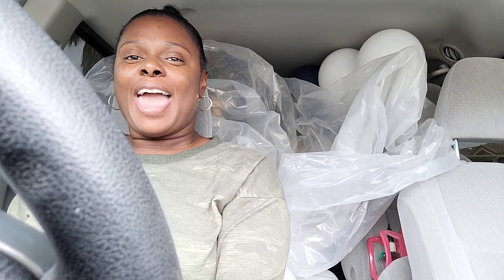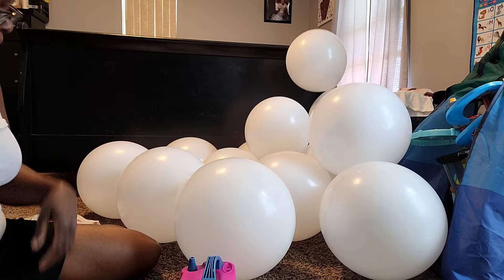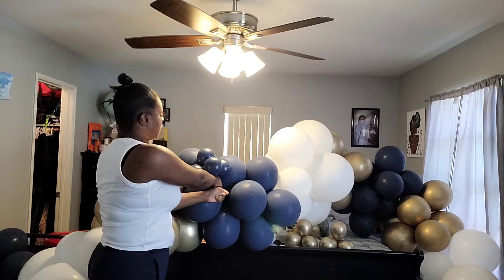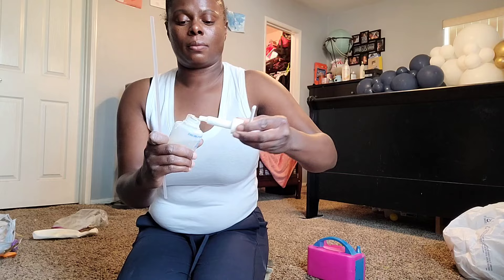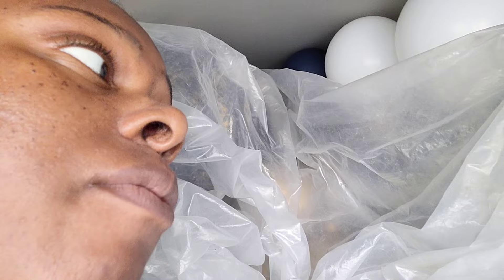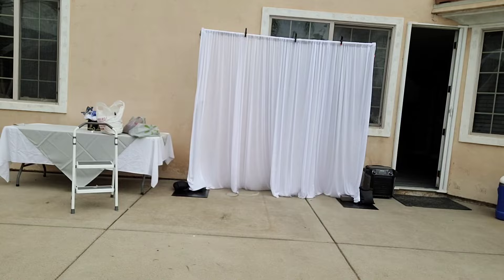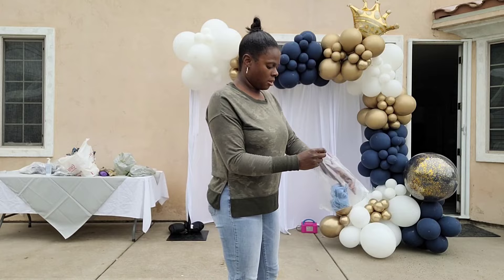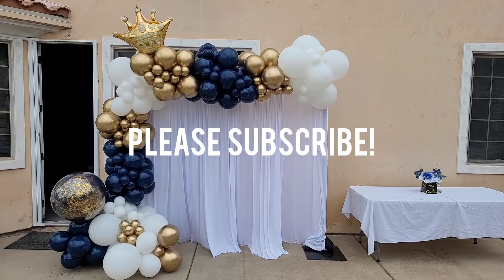Let's Decorate: Setup with me/How to make a balloon garland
Follow me on IG:@balloonsandbusiness. balloons: 5 in, 12 in reflex gold sempertex, 5 in, 12 in, 36 in navy sempertex, 5 in, 12 inch white sempertex, 19in white Gemar, curtains, backdrop clips, gold crown balloon Amazon. About 190 balloons used.